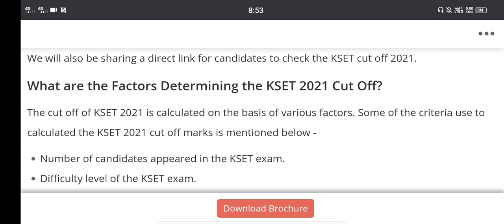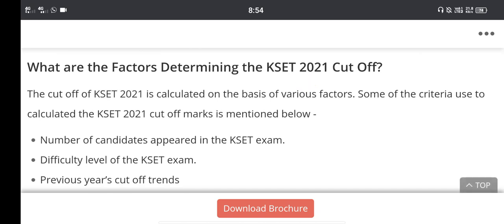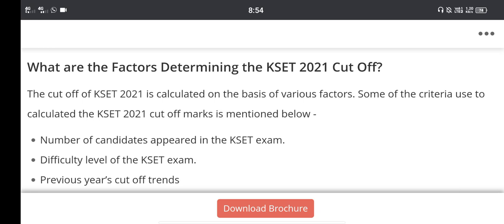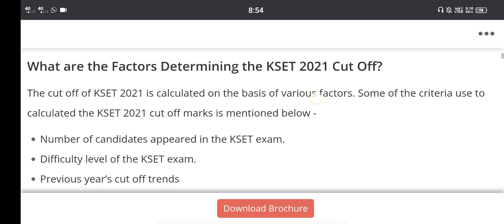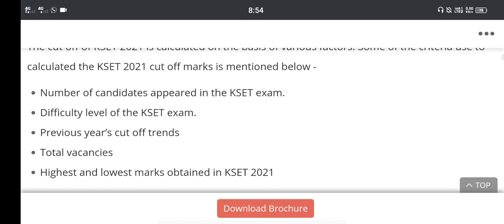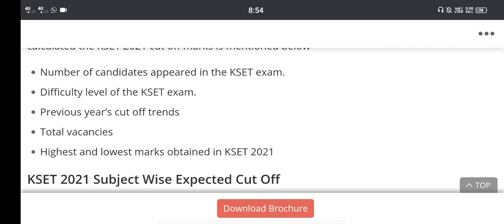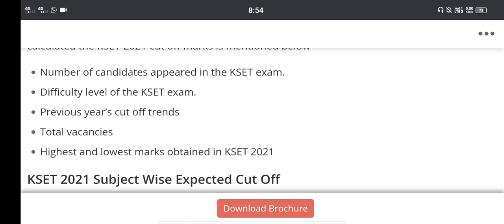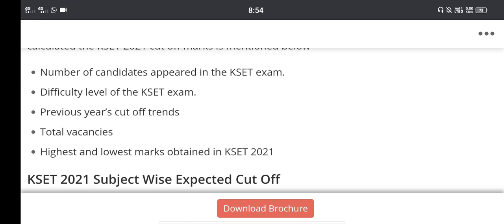Kset 2021 what are the factors required for cut off|students solution